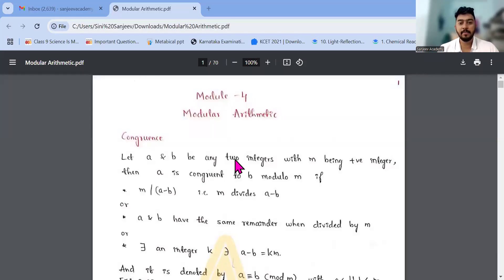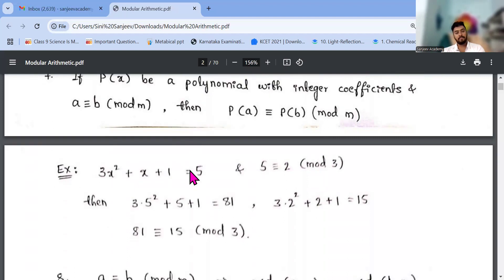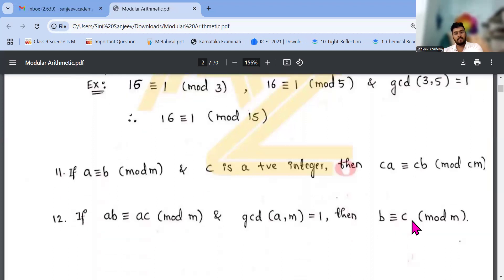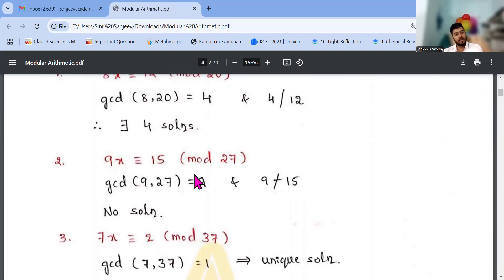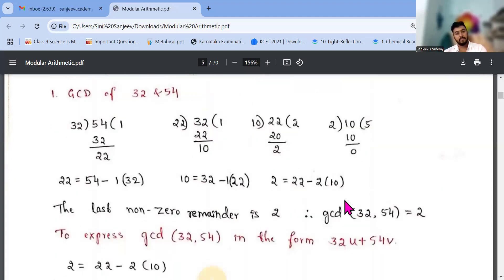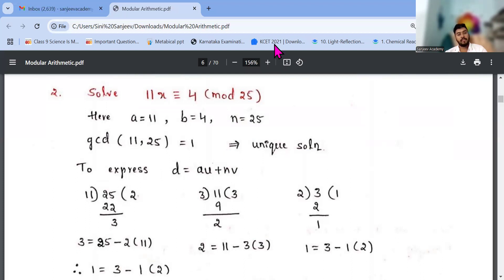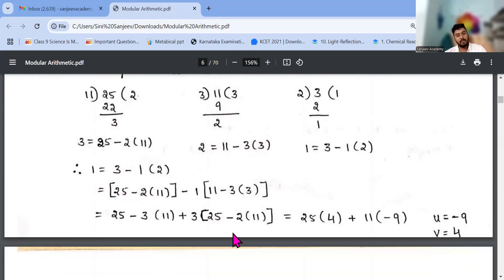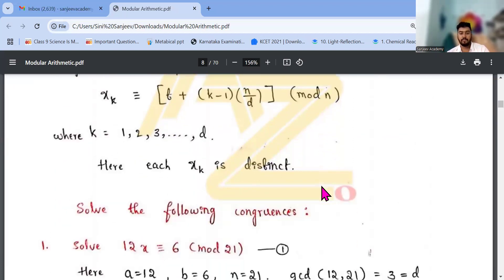Modular Arithmetic Made Simple | VTU 22MATS11 & BMATS101 | Module 4 Mathematics-I Explained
Dive into the world of Modular Arithmetic with this comprehensive tutorial tailored for VTU students studying 22MATS11 and BMATS101 under Module 4 Mathematics-I.

📚 What You'll Learn:

Introduction to Modular Arithmetic and its applications in Computer Science & Engineering.
Key concepts like Congruences, Linear Congruences, and the Remainder Theorem.
Advanced topics: Linear Diophantine Equations, Euler’s Theorem, Wilson’s Theorem, and Fermat’s Little Theorem.
Practical Applications: RSA Algorithm for cryptography and public key encryption.
Self-Study Topics: Divisibility, GCD, Properties of Prime Numbers, Fundamental Theorem of Arithmetic.

Learn how modular arithmetic powers technologies like cryptography, encoding, and decoding.
Simplified explanations with examples to ace your VTU exams!
🎯 Whether you're preparing for your exams or exploring the practical uses of mathematics, this video has you covered!

SANJEEV ACADEMY

8 to 12 Tuitions